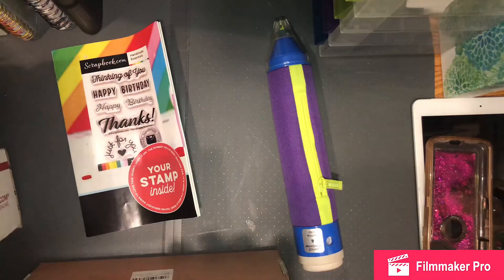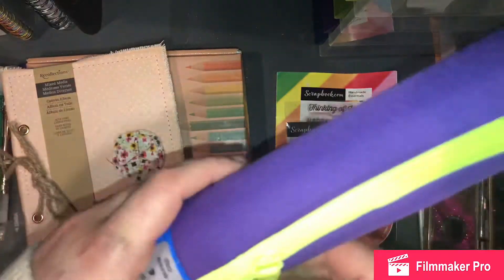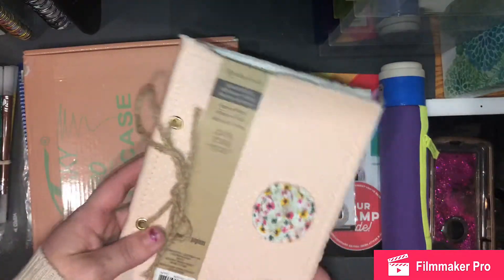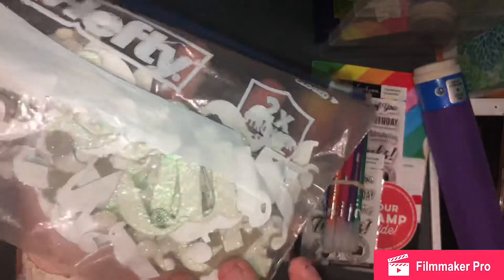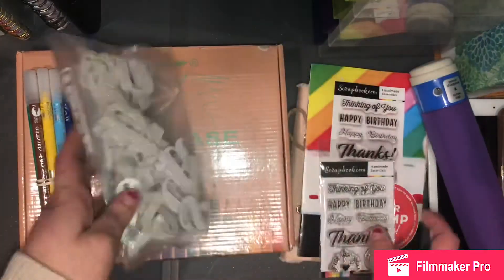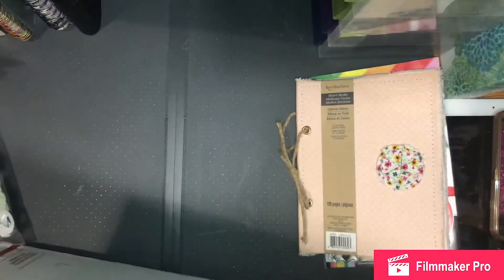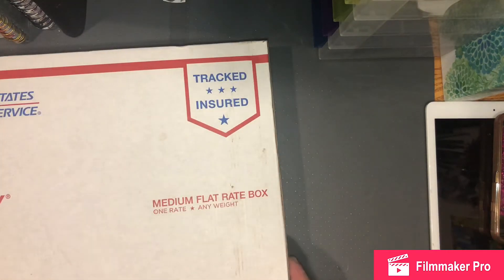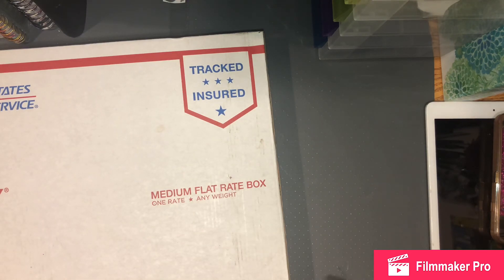💯 Subscriber Giveaway is Finally Here!!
Rules
2. Like THIS Video
3. Leave a Comment On THIS Video about your Favorite Thing From This Summer, or Something You Did
EXTRA ENTRIES
5. Find the Post about THIS Giveaway and comment for another entry!
Thankyou Everyone for Supporting me and My Channel!